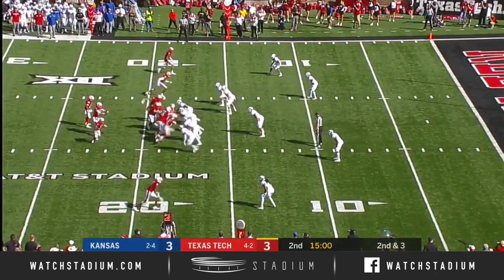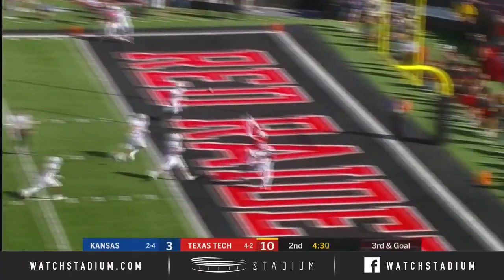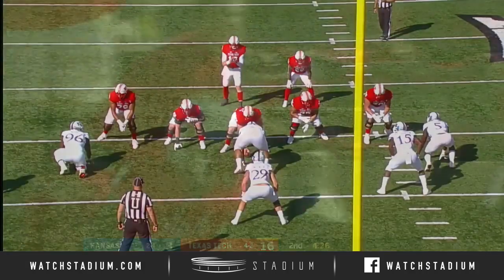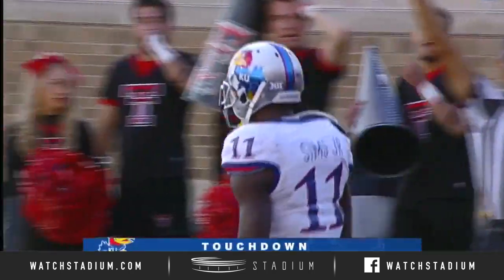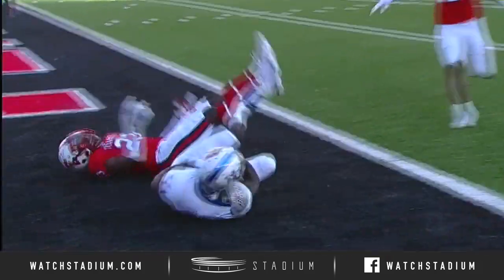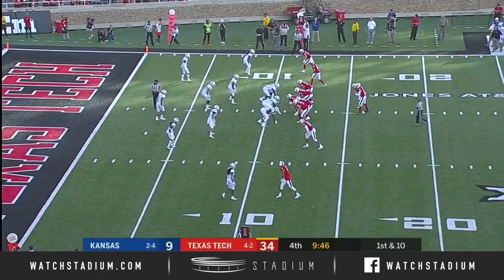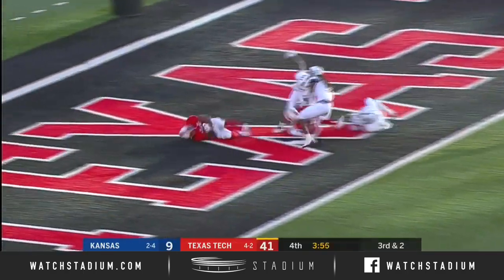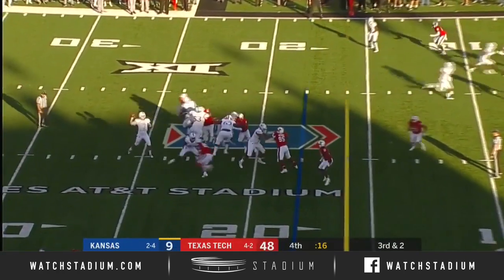Kansas vs. Texas Tech Football Highlights (2018) | Stadium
Kansas vs. Texas Tech football highlights from 2018 game. QB Alan Bowman threw for 408 yards and three touchdowns as the Red Raiders dominated Kansas 48-16. Texas Tech also had three rushing touchdowns in the win.